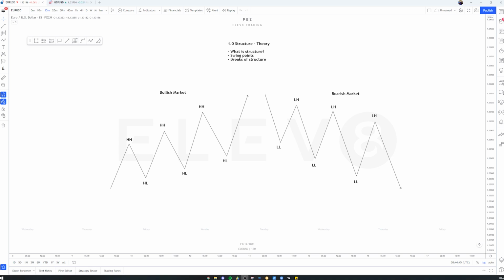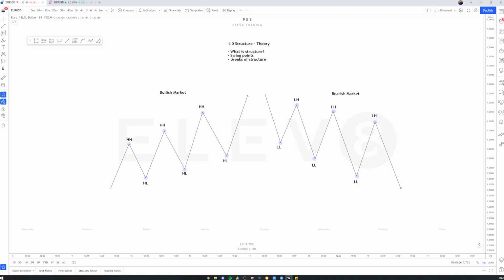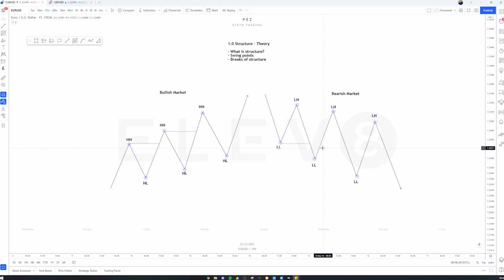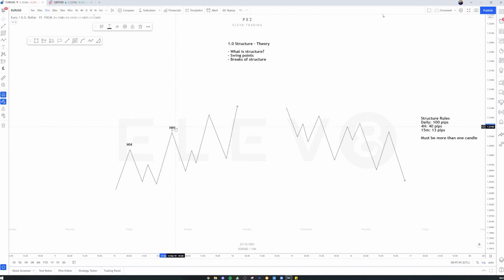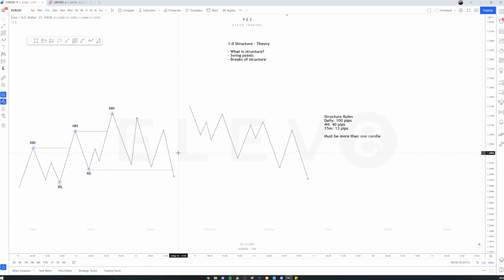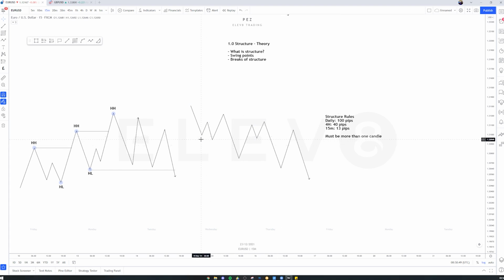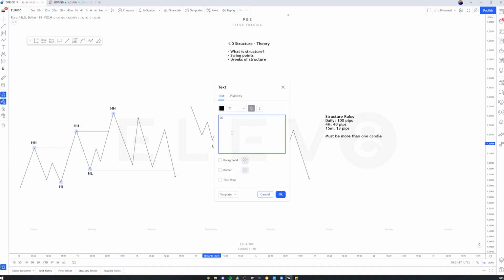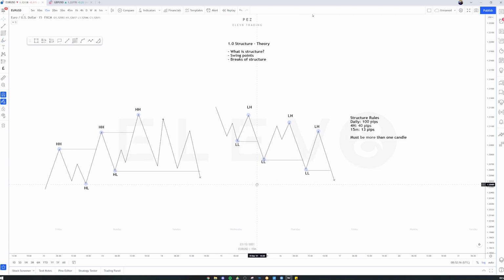Bài 1: Maket Structure | Xác định cấu trúc thị trường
Việc xác định cấu trúc thị trường (Market Structure) là một yếu tố quan trọng để hiểu được xu hướng của thị trường và đưa ra các quyết định giao dịch. Cấu trúc thị trường trong ICT thường được xác định qua các đỉnh và đáy mà giá tạo ra trên biểu đồ, cho phép nhà giao dịch nhận diện xu hướng chính (tăng hoặc giảm) và các thay đổi trong xu hướng đó.